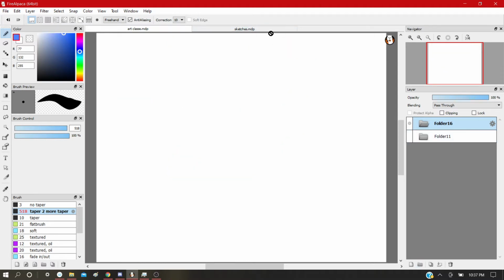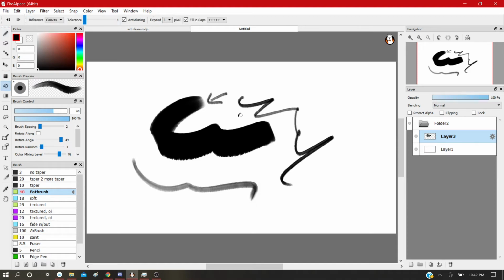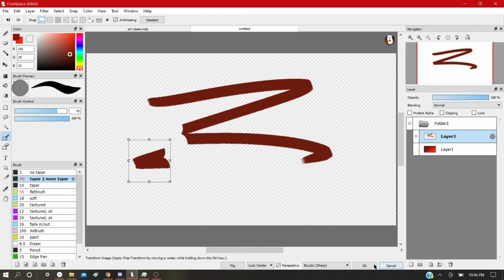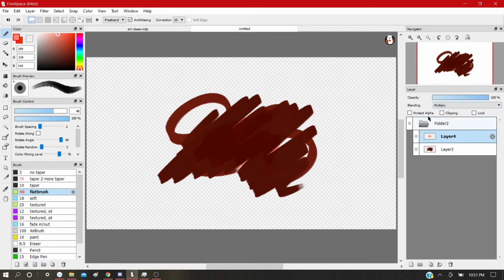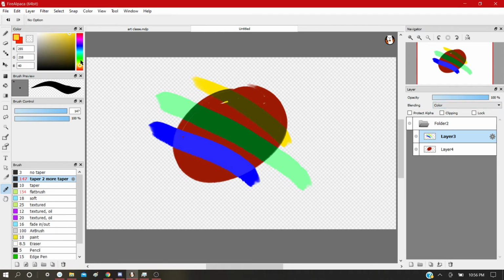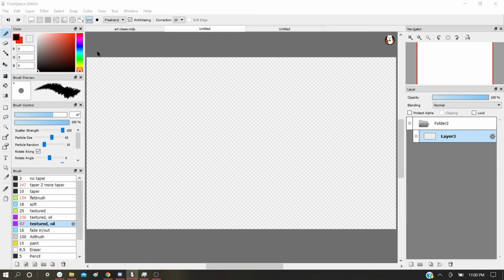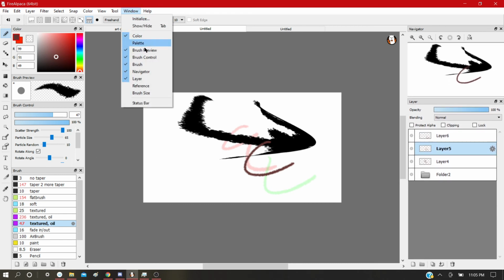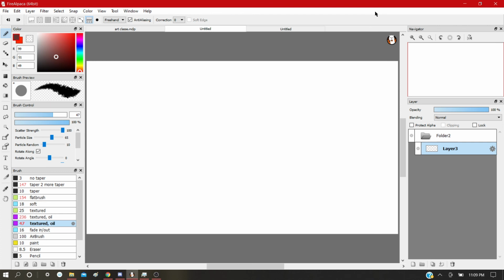How to Use FireAlpaca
I'm a YouTuber
Made this for my friends but now it's on the internet, I go over FireAlpaca settings in a semi-in-depth manner. This is the first of a series of art-related videos I will be uploading.
Future videos you can expect will be an intro to human anatomy, color theory, the utilization of shapes, how to sketch, how to learn, and a secret topic finale.